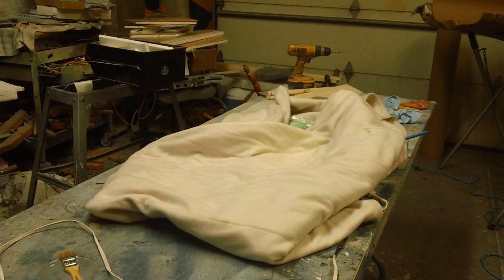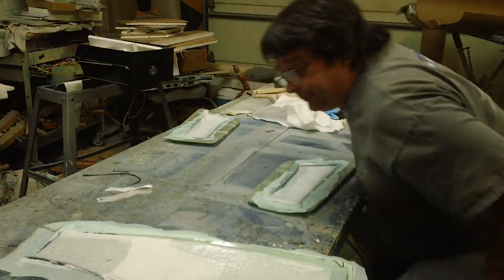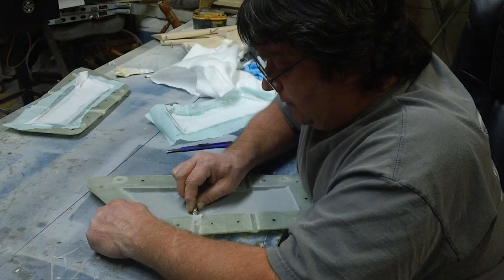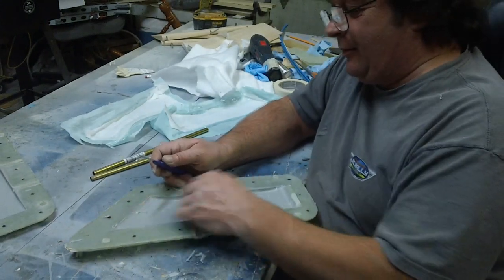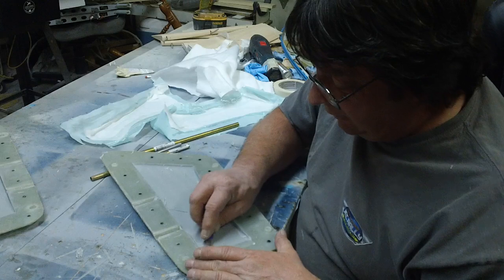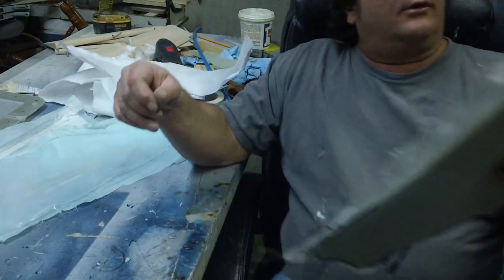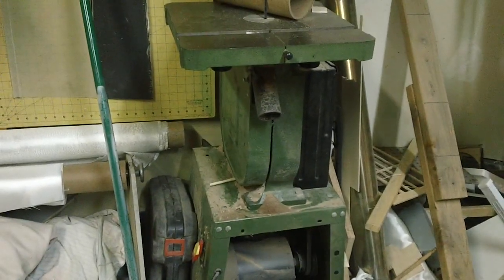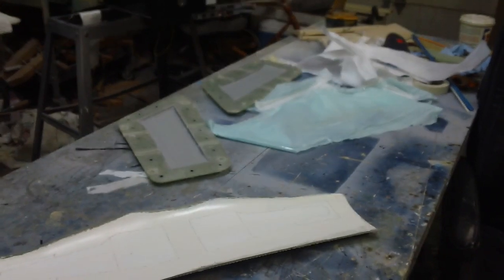taking parts from vacuum bag and trimming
topflite P-51 gear doors and 105 hard points